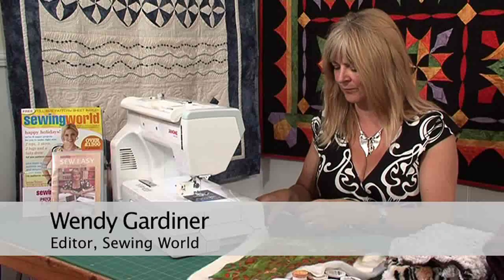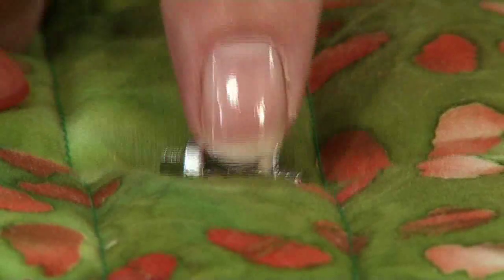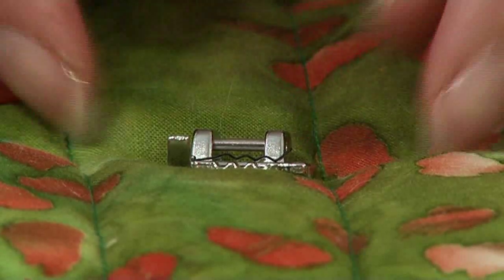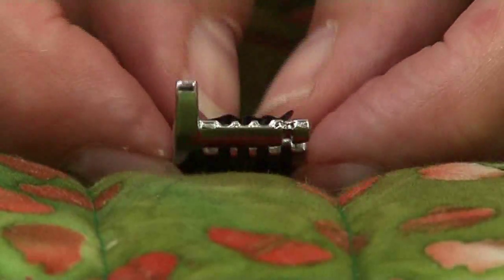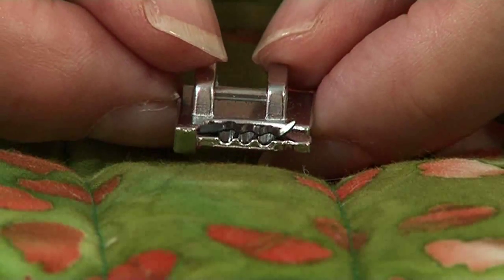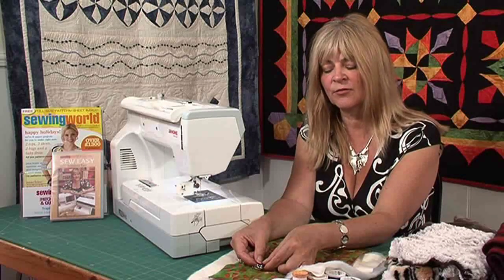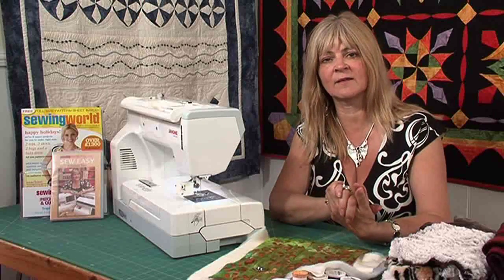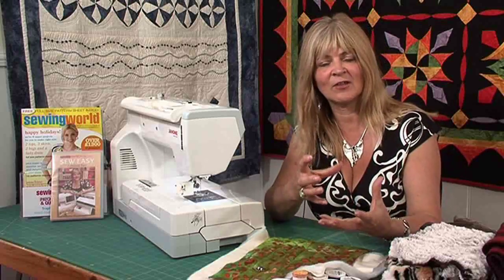More Fabulous Feet for your Sewing Machine (Taster Video)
Wendy Gardiner shows how to use some of the feet that come with your sewing machine, including the cording foot and the intheditch foot.
This is just a taster but you can access the full workshop